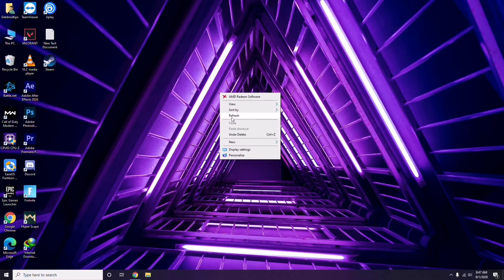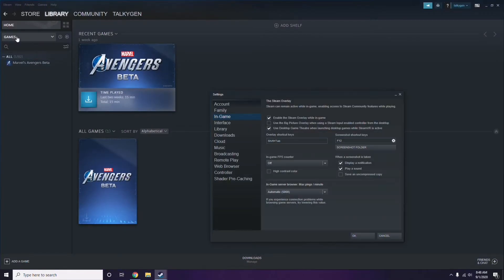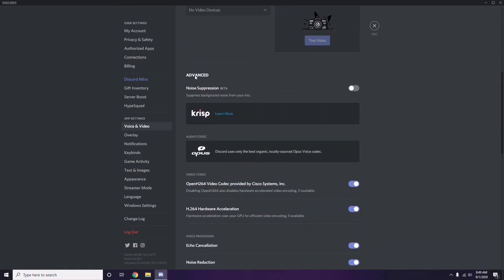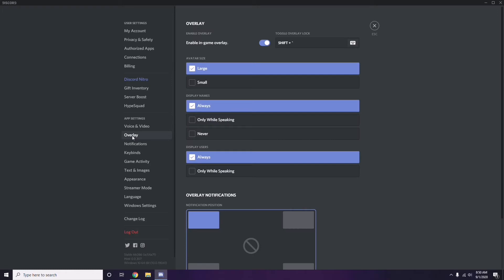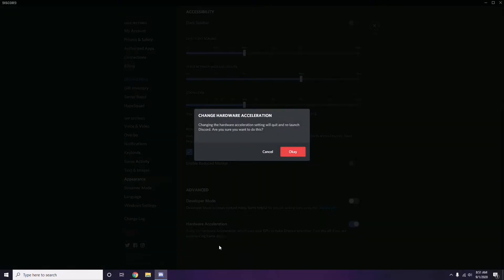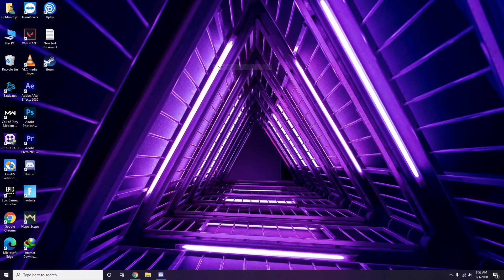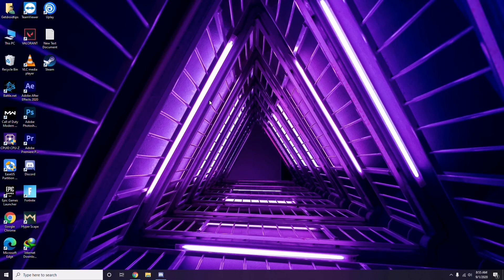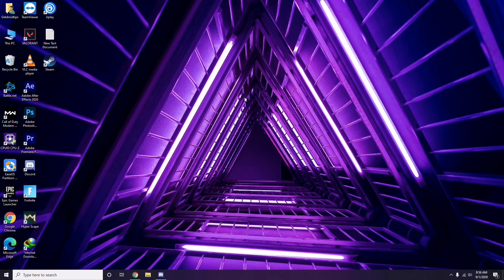How to Fix Killing Floor 2 Crashing at startup, Won't launch or lags with FPS Drop